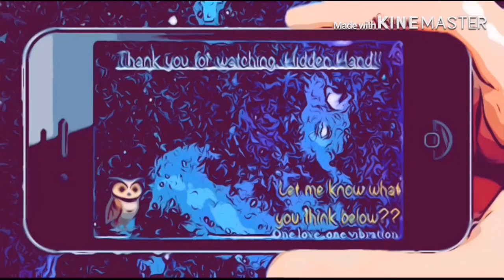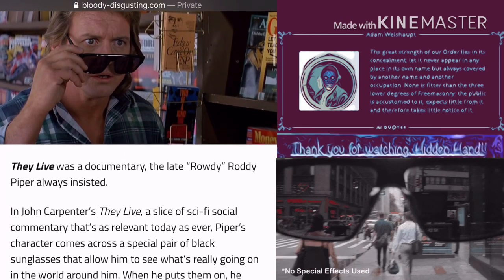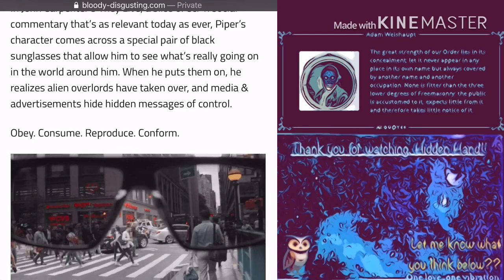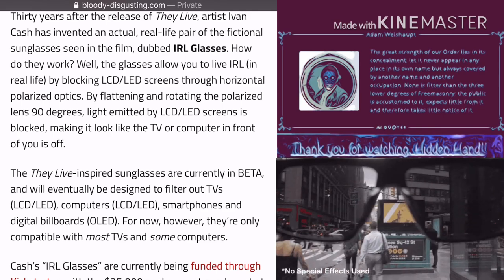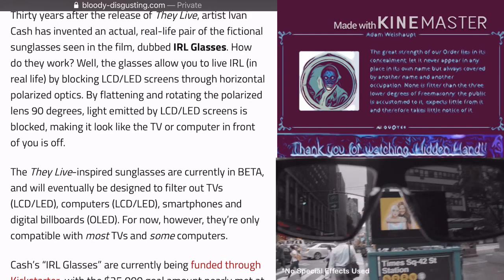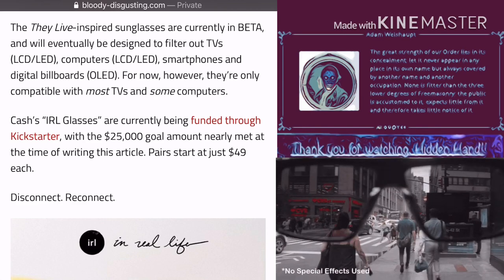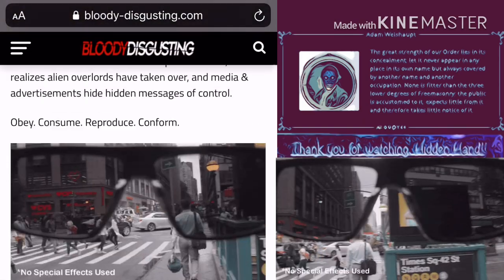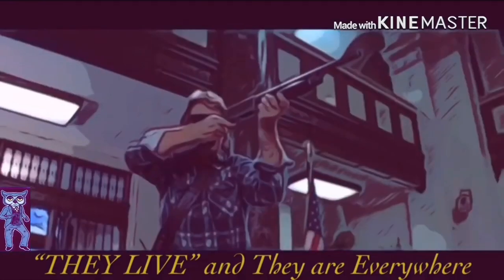An artist has created the “They Live” sunglasses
This is an Article highlighting a pair of sunglasses that almost mimic what the ones from the cult-classic film “They Live”

Thank you for being here with me on the Hidden Hand Channel!

One love one vibration!